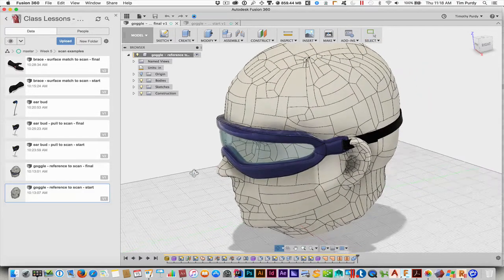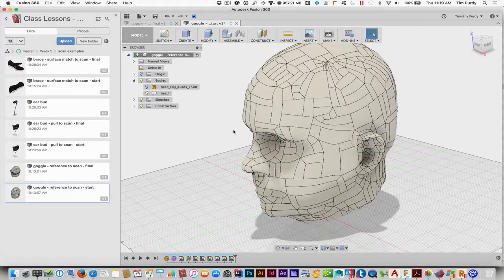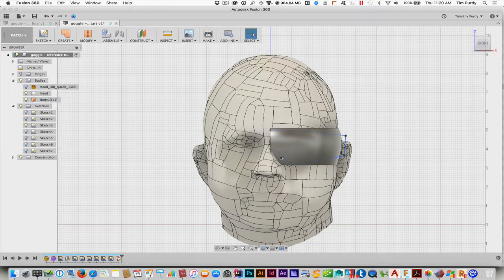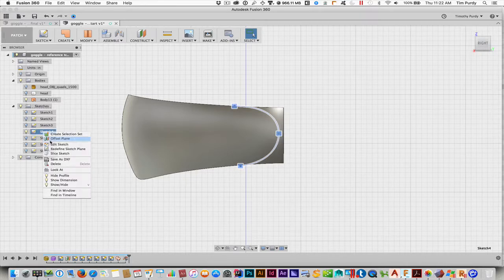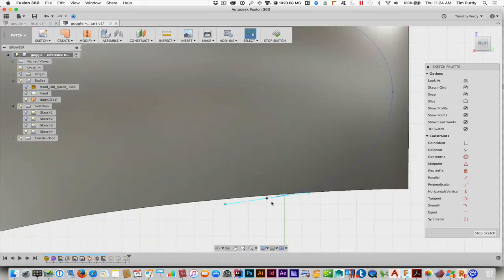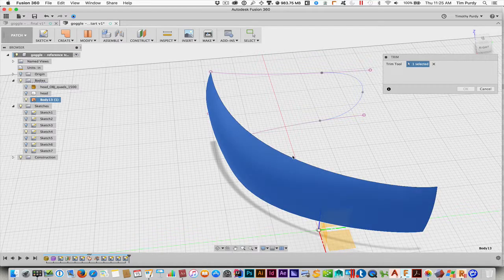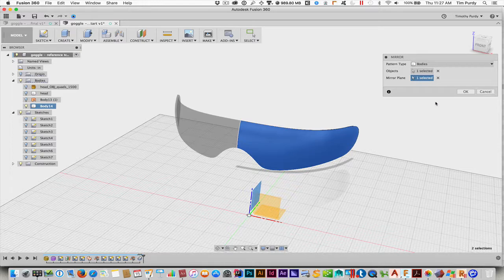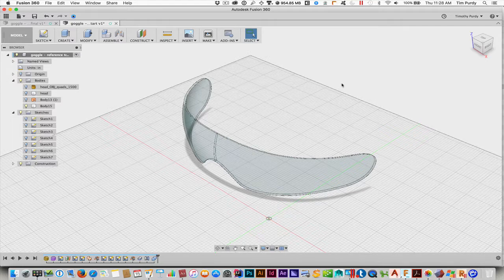Goggles L1 Lens Modeling